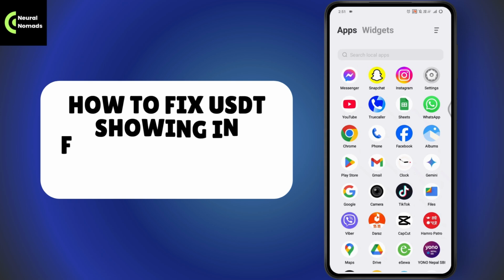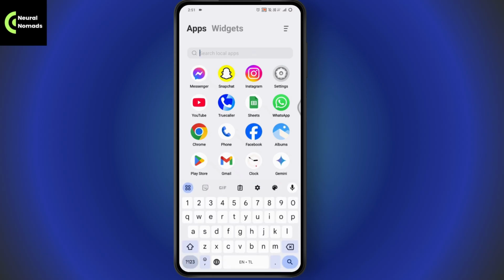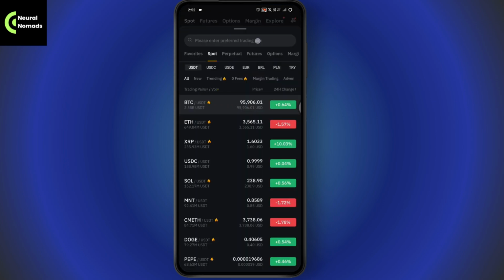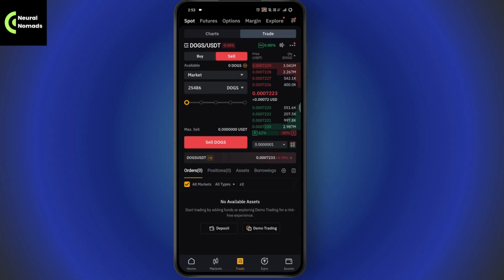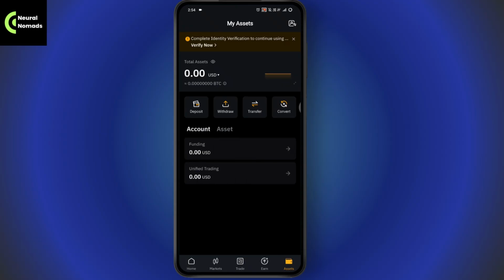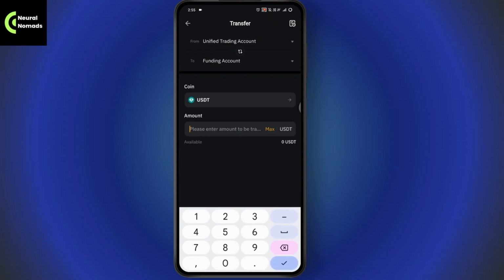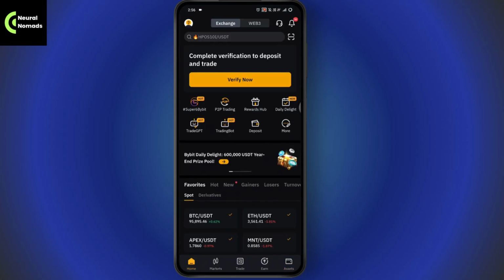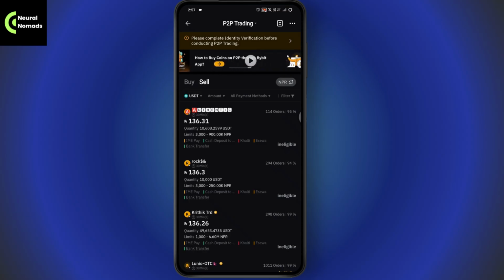How To Fix Usdt Showing In Funding On Bybit But Not Usable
Fix Usdt Showing In Funding On Bybit But Not Usable
Fix Usdt Showing In Funding On Bybit But Not Usable On Android
How Can I fix USDT Showing In Funding On Bybit which not usable
Can I fix USDT Showing In Funding On Bybit which not usable on Android

Welcome to this guide on how to fix USDT showing in the funding section on Bybit but not being usable. In this video, we’ll walk you through the process, from opening your Bybit app to transferring your USDT to a usable account. Follow the steps to resolve the issue effectively.

0:00 - Introduction
0:12 - Logging Into Bybit and Navigating to Spot Option
0:36 - Selling Doge USDT and Adding it to Total Assets
1:00 - Transferring USDT to Funding Account
1:24 - Verifying USDT Transfer and Conclusion